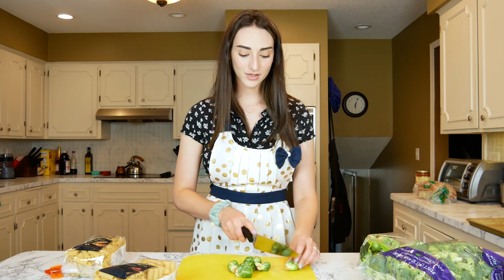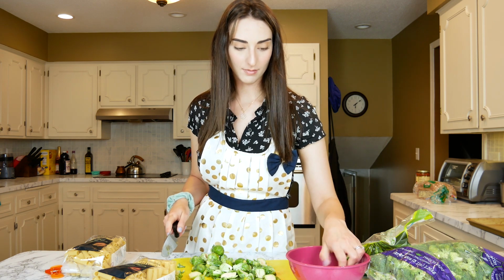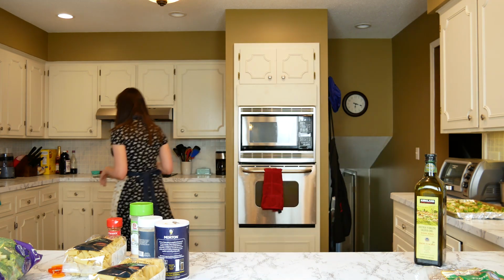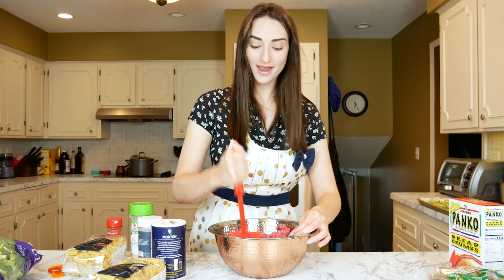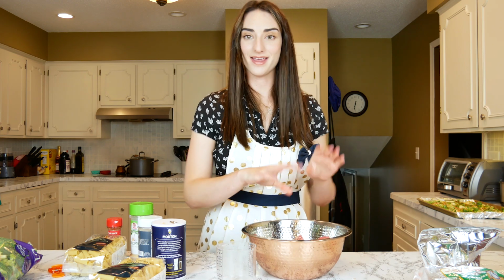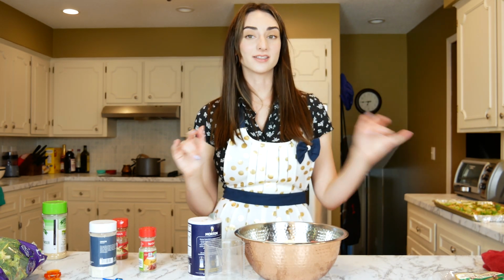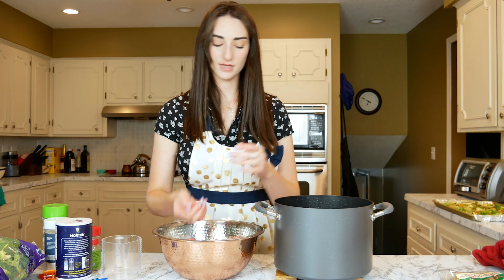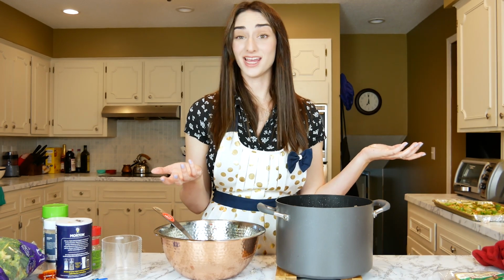Cook DINNER With Me! 👩‍🍳 || Let's chat while I make meatballs and other dishes!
Join me in the kitchen today while I make dinner for some friends! I'm cooking up some meatballs, brussel sprouts, and noodles and we are chatting about a ton of different things!

Follow me on all social media @classicallyabby.

Hey! I'm Abby, the creator of Classically Abby, a commentary, opera, beauty, and lifestyle brand dedicated to looking at the world from a classic perspective. I'm the first ConservativeInfluencer and an opera singer with three degrees in operatic performance from USC and Manhattan School of Music. Let's be classic.